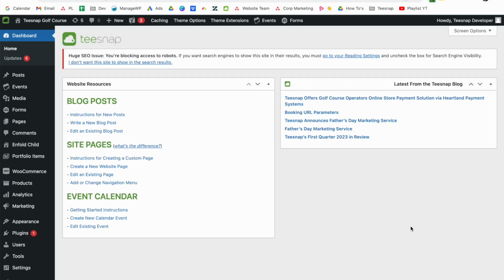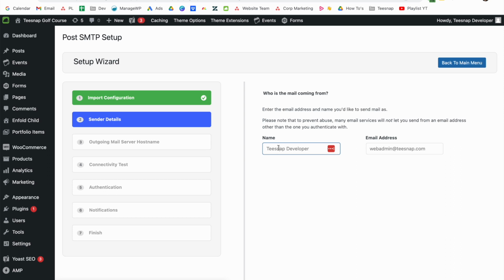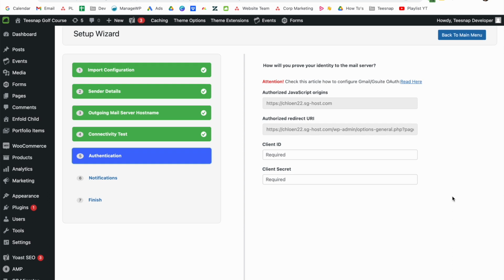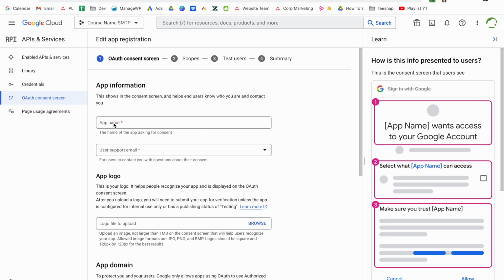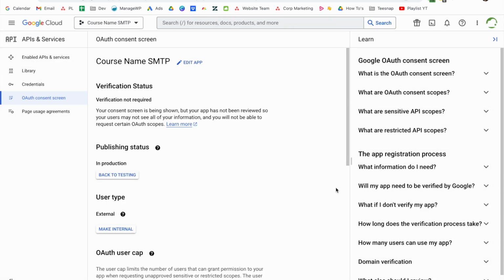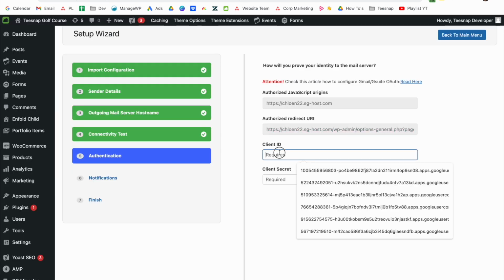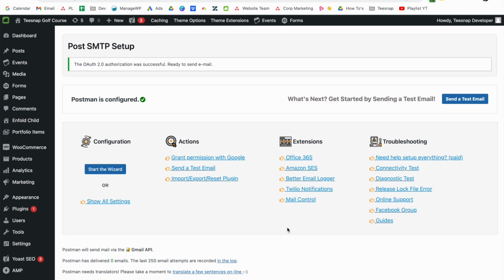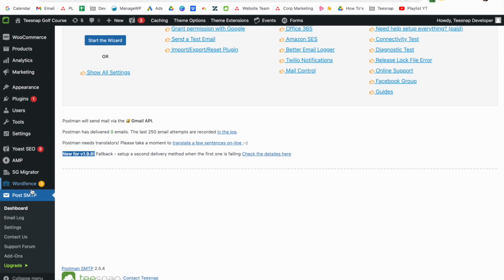How to Setup Post SMTP